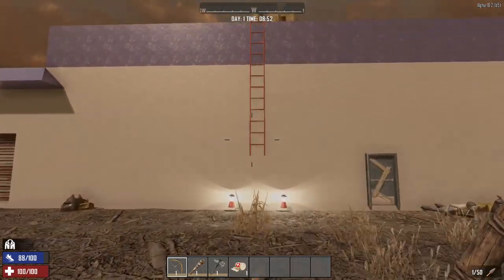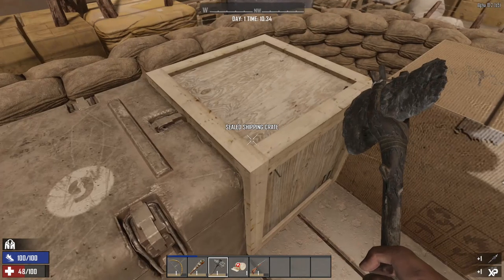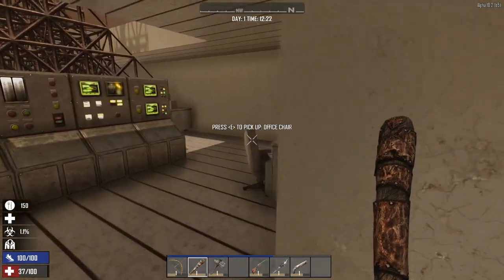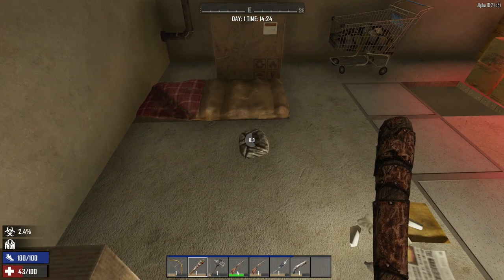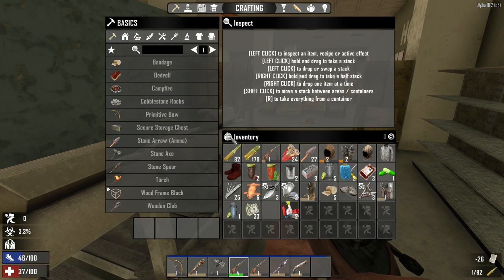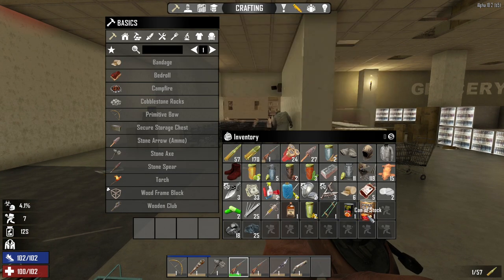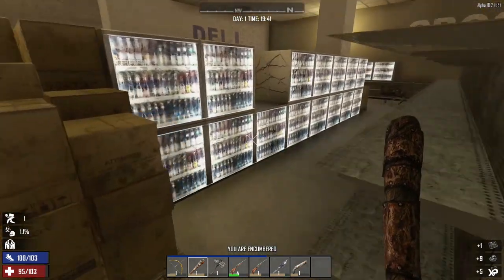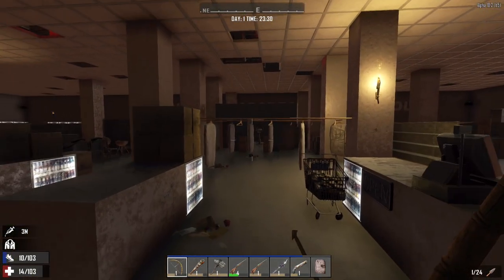7 Days to Die - HellMart Survival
Here is my collaboration with RiahSaurus Rex who kindly sent me a custom POI that she created, can I survive the horror that is "HellMart"???

Thanks for the awesome POI Riah, I enjoyed playing through that a lot and feel free to send me more in the future :)